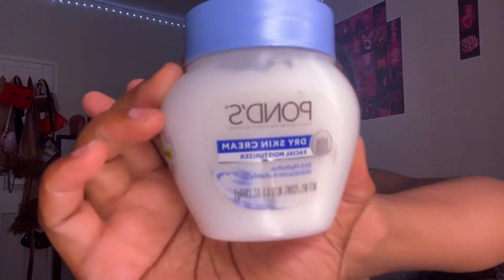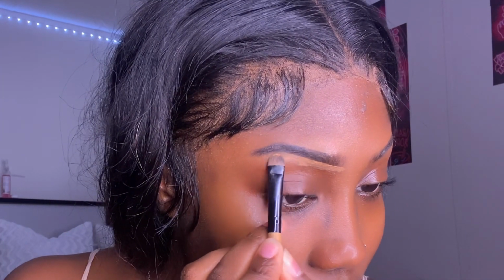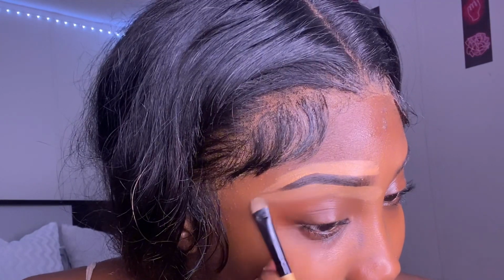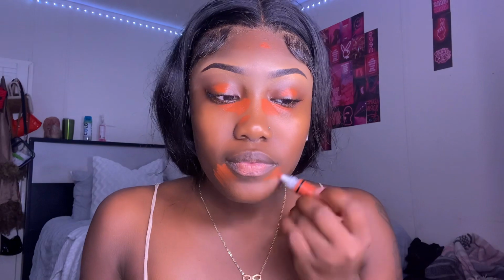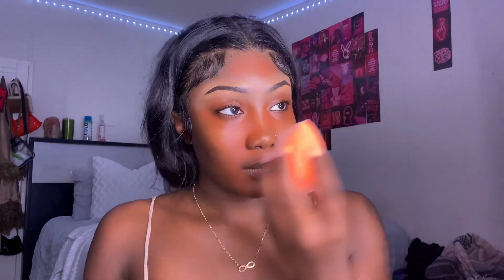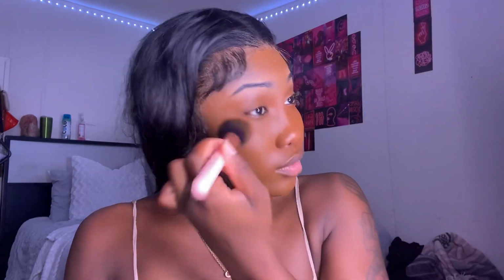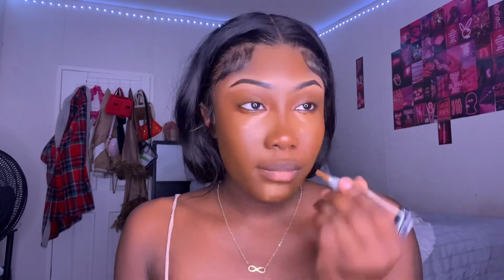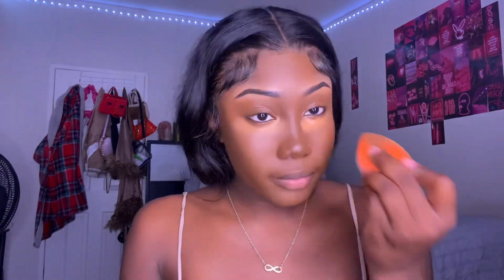Darkskin Friendly Makeup Tutorial For The Gworls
PRODUCT NAMES:
ponds face moisturizer
ELF power grip primer
la girls eyeliner pencil -  black
la girls pro concealer - toffee & espresso , & toast
too faced foundation (matte) - tiramisu
morphe loose setting powder - banana
black radiance pressed powder
black radiance contour palette - deep and dark
nars mascara
NYX matte setting spray
NYX liquid lingerie lipstick - bustier

WEBSITE TO GET GREAT SELLING WIGS AND MY EBOOK BELOW : ❤️